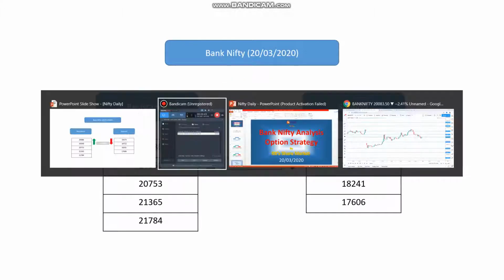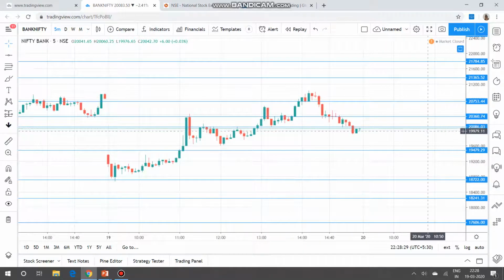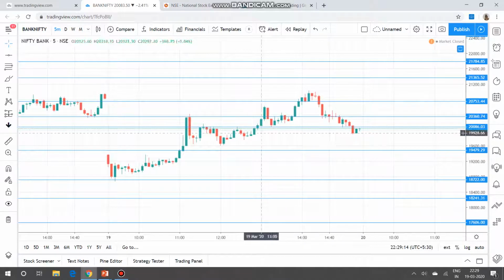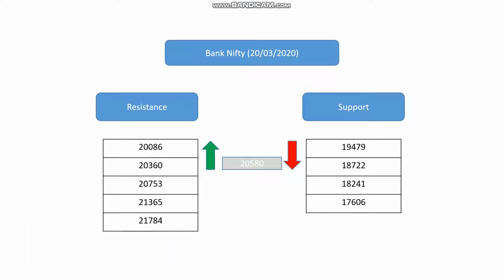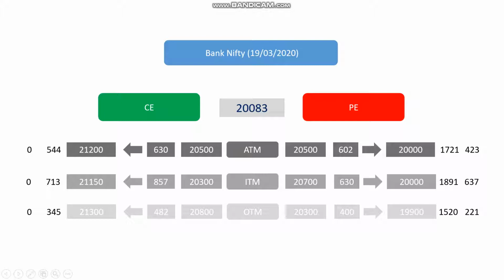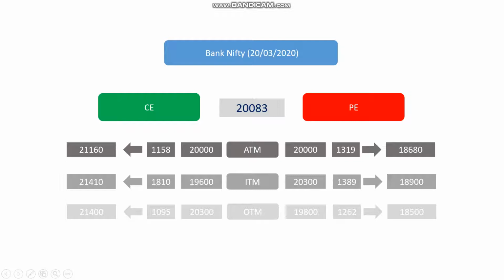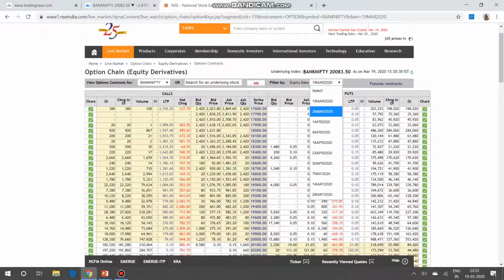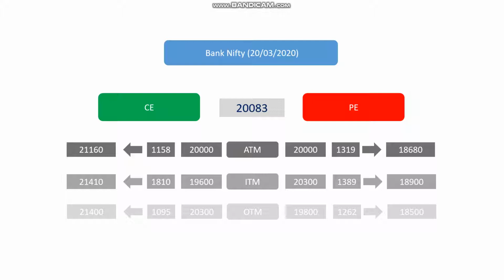Bank Nifty Analysis & Option Strategy for 20 March 2020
This is a short video on price action behavior of Bank Nifty on 19 March 2020 and how it will react on 20 March 2020. Support and resistance also discussed.